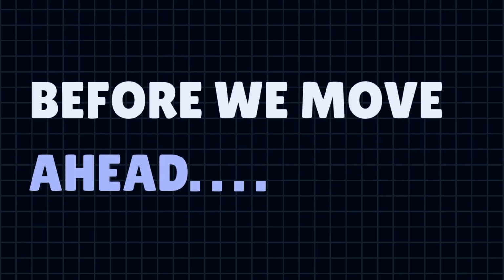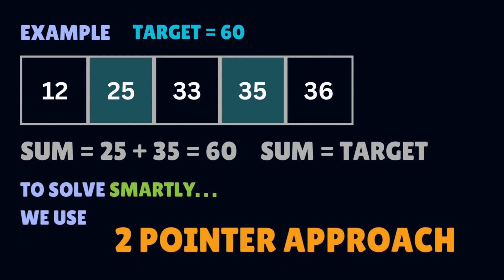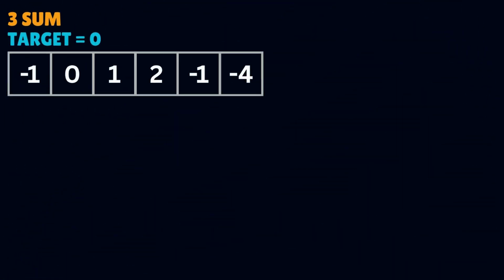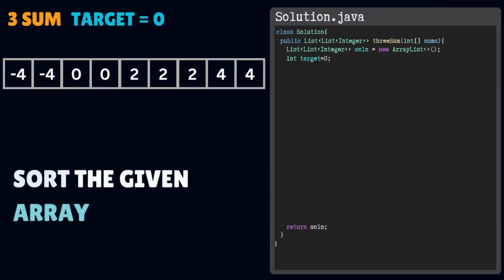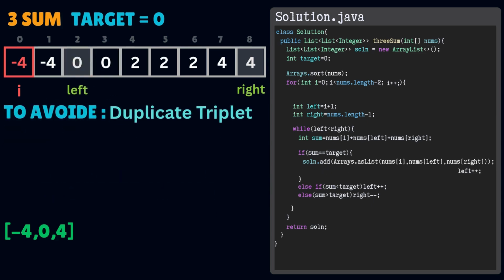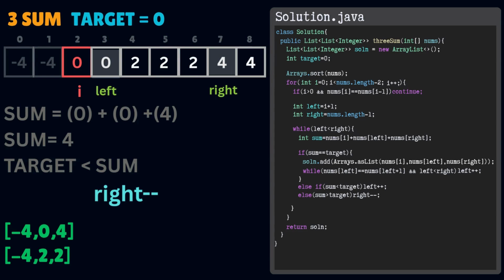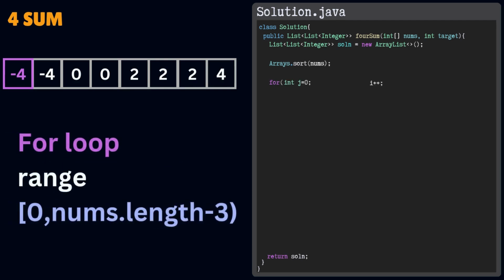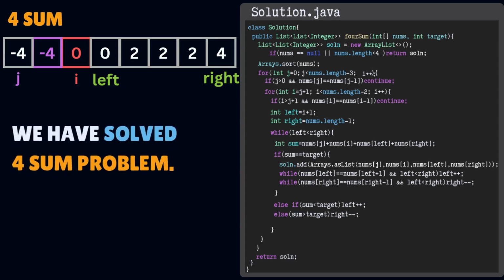LeetCode 2 Sum, 3 Sum, 4 Sum Problems🔥 — Fast & Easy Explanation!💥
In this video, I explain LeetCode 2 Sum, 3 Sum, and 4 Sum problems in a fast and simple way.
🎯 Full animated explanation — step by step.
🎯 Best for beginners & interview prep.
🎯 Easy logic with clear examples.